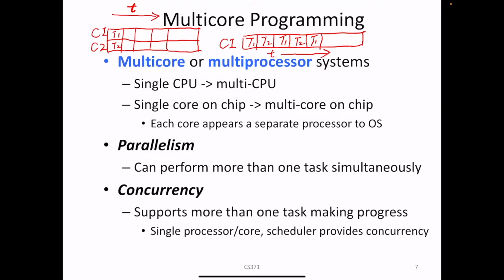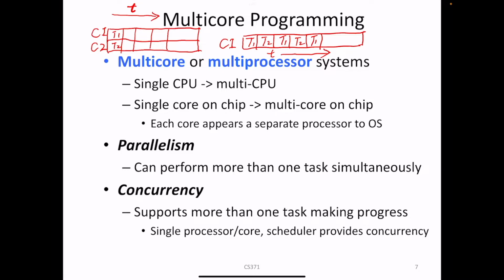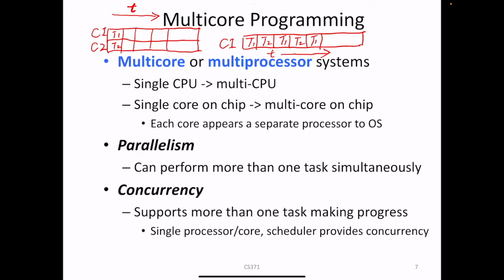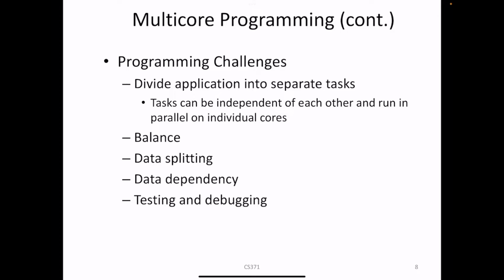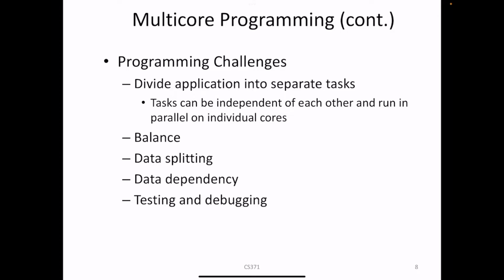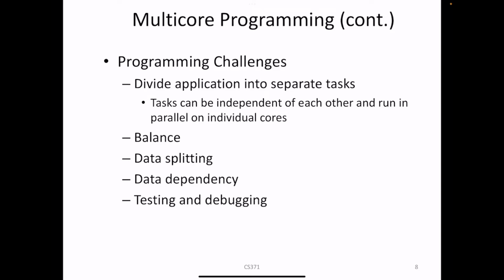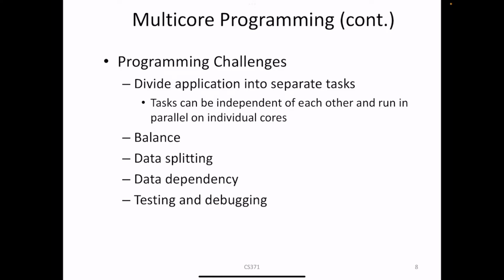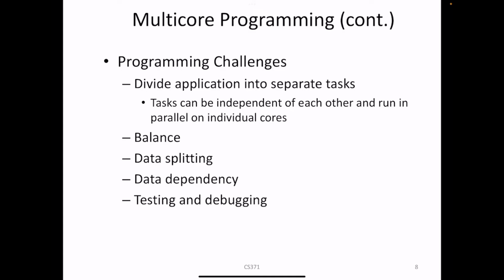Chapter 4 02 Multicore Programming and Its Challenges